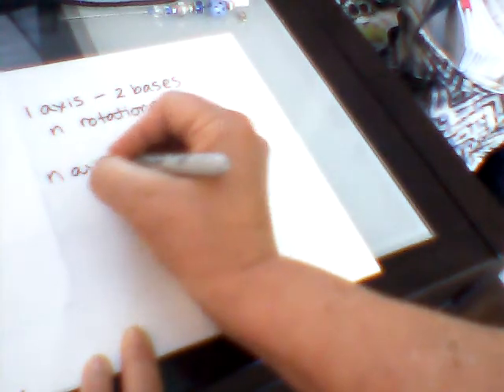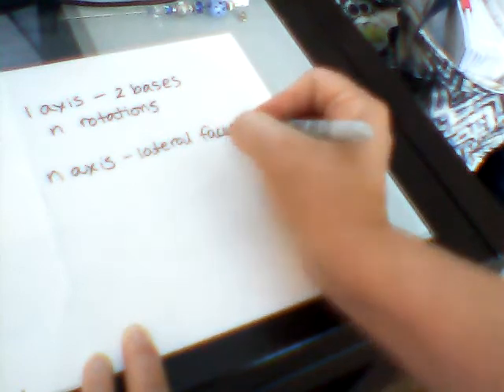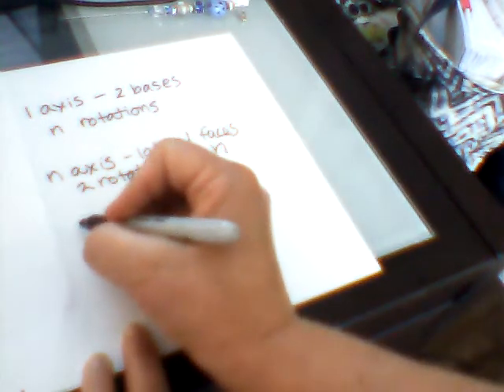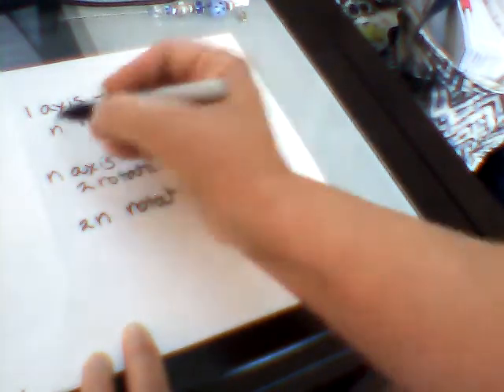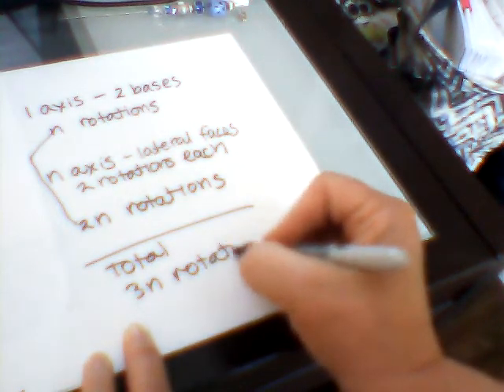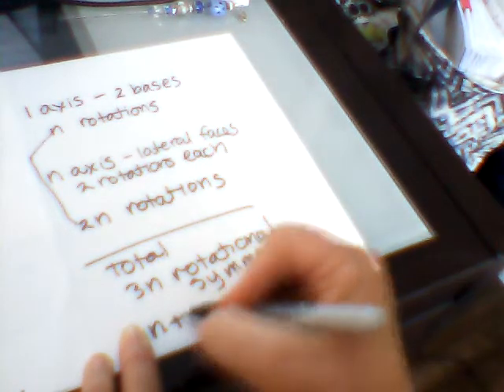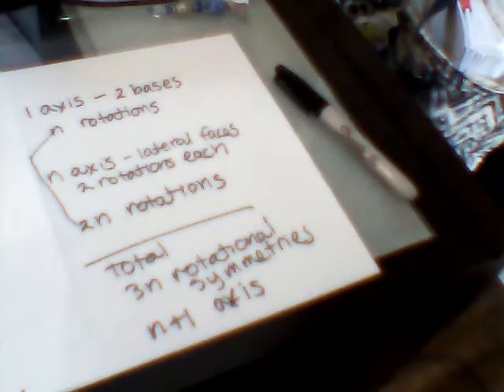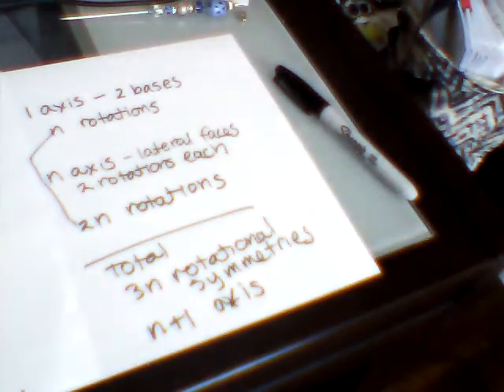rotational symmetry of a prism